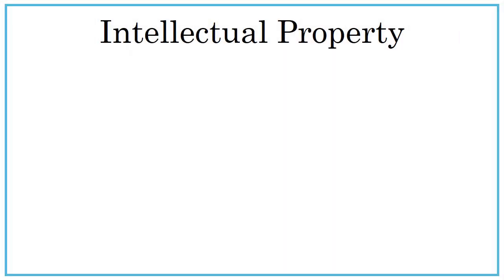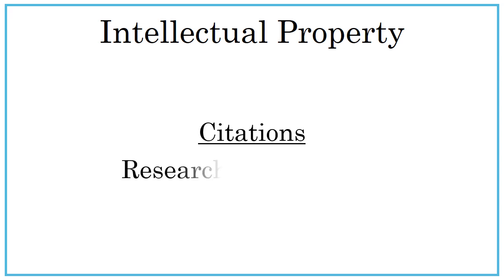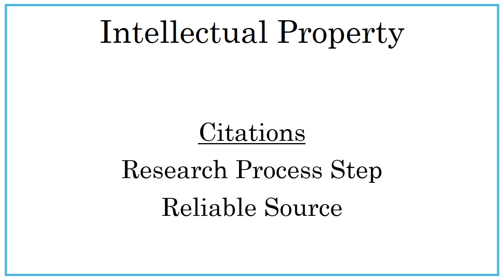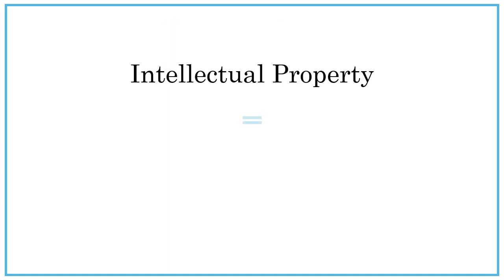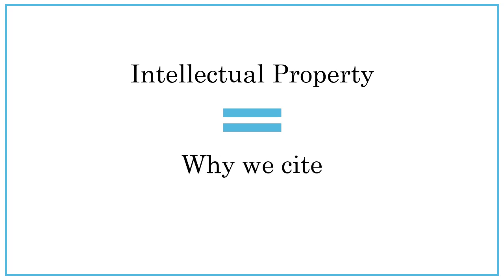Intellectual Property Introduction